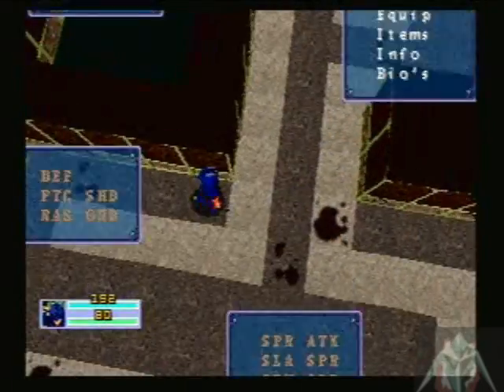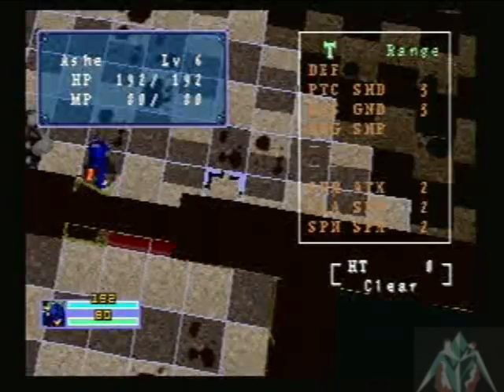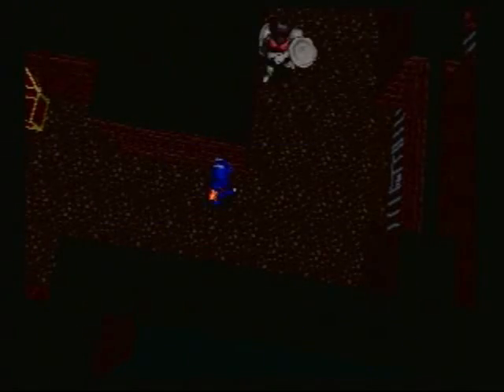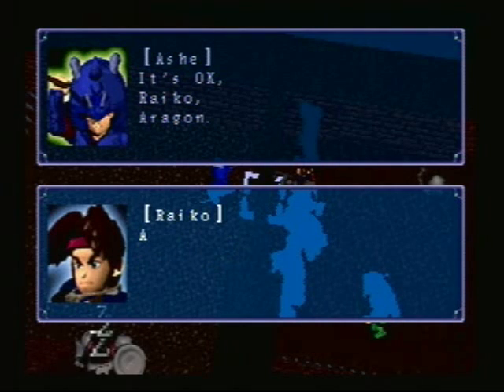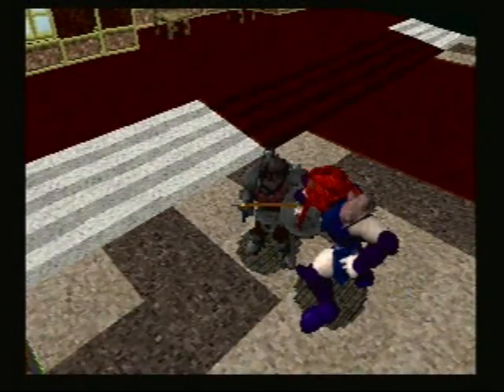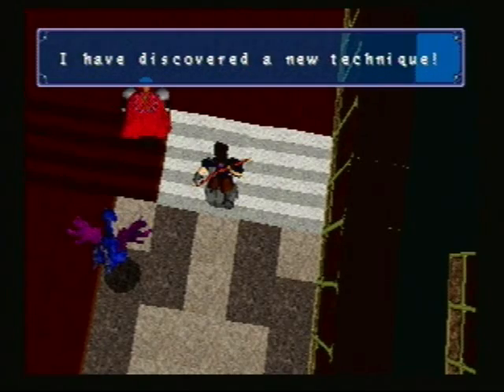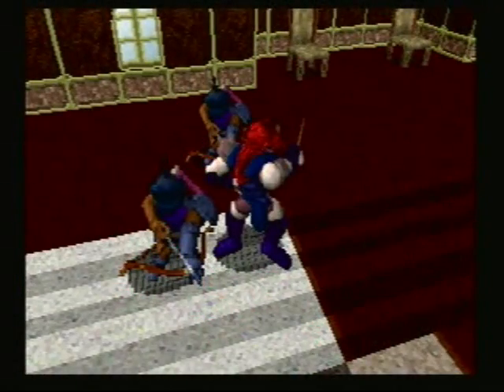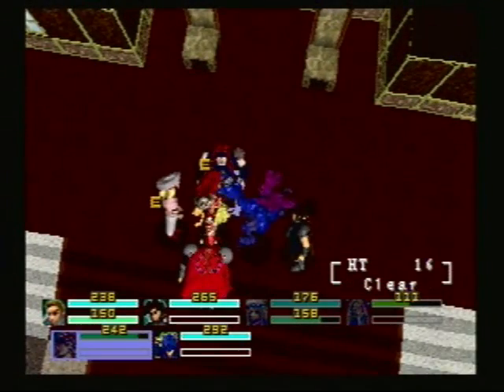lets play mystaria: part 11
the second floor of the water trial. I did this as post commentary because I figured I would have failed at least once or twice, but I actually got it in the first go AND insanely fast